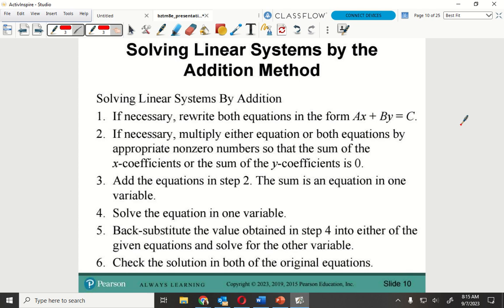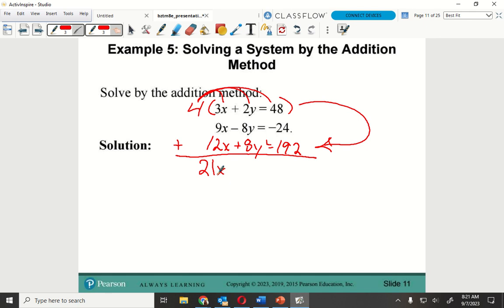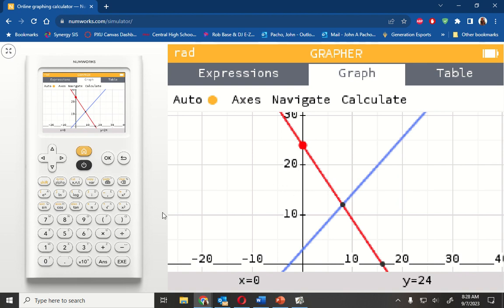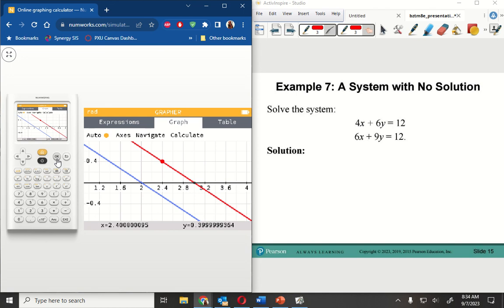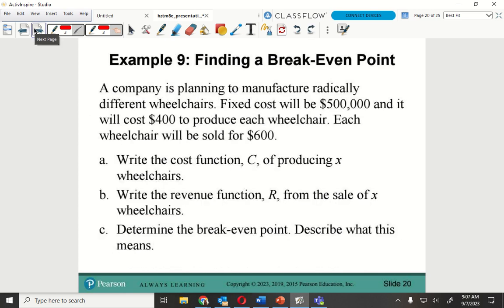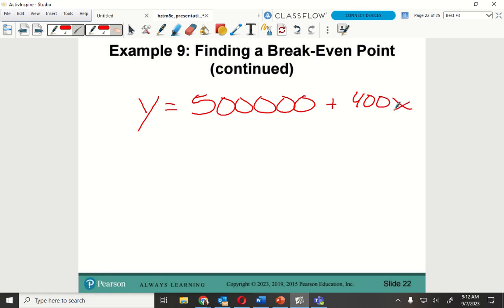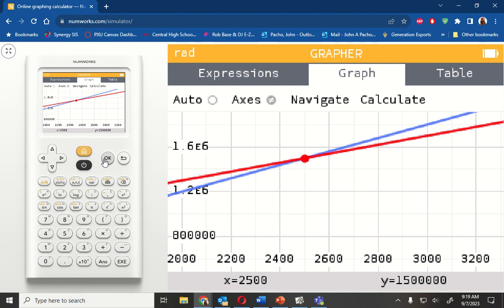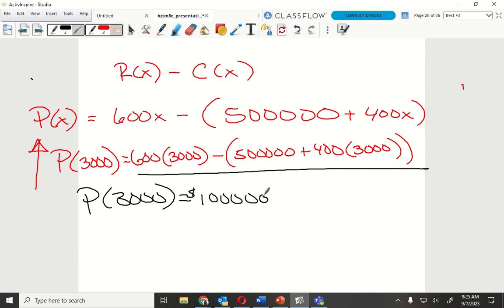7.3 Systems of Linear Equations in Two Variables B